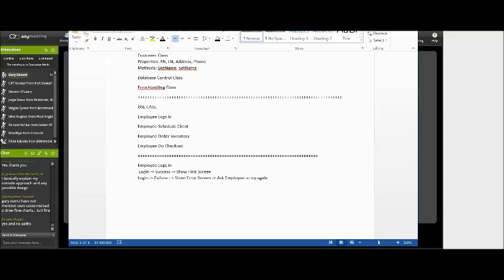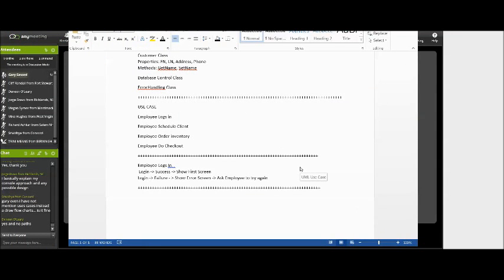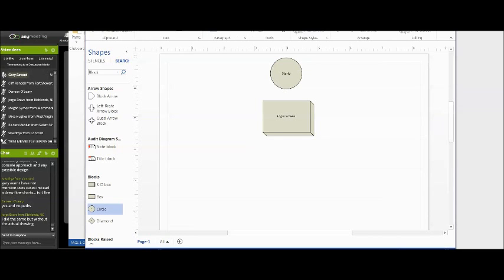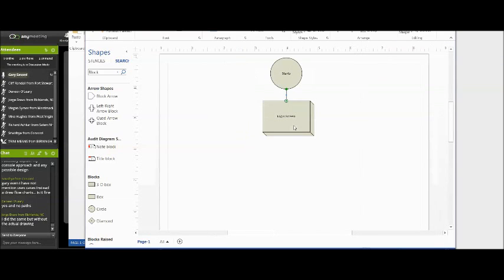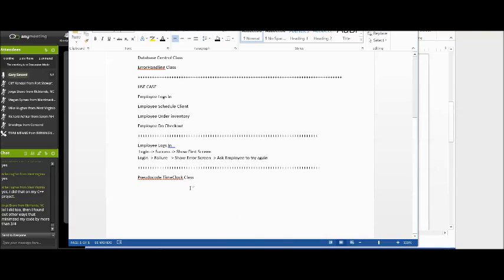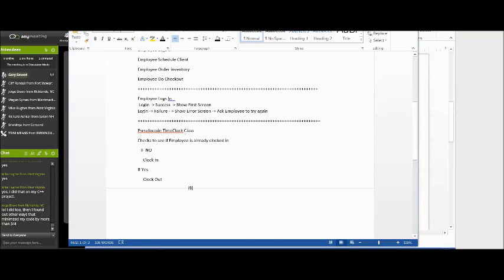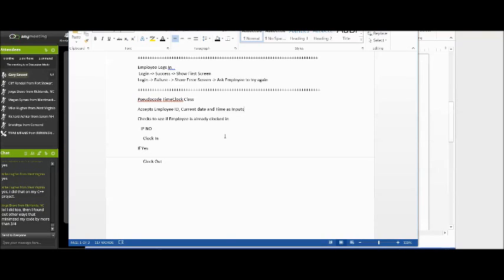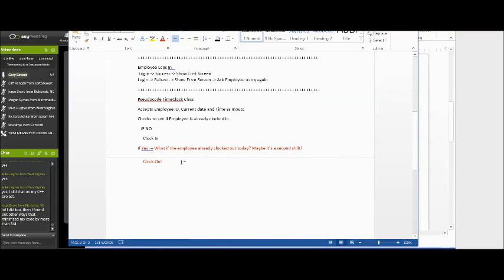Java Live 22 Oct 13 Part 3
Blueprint